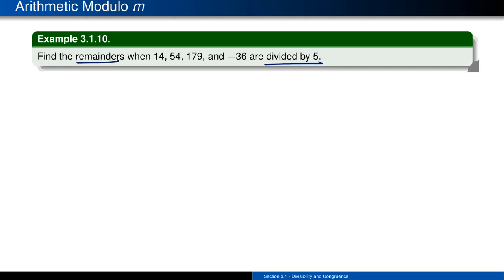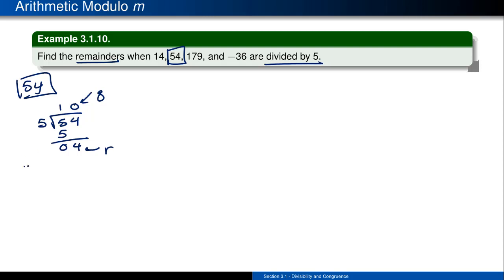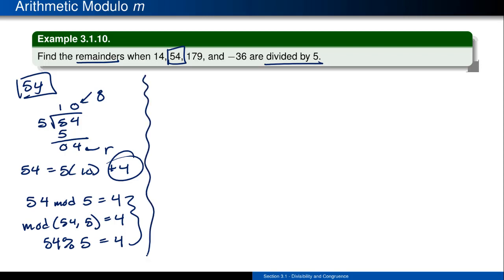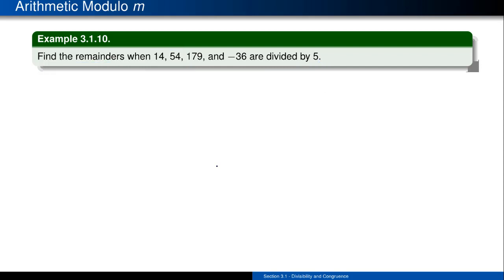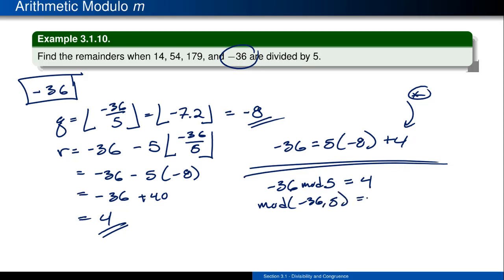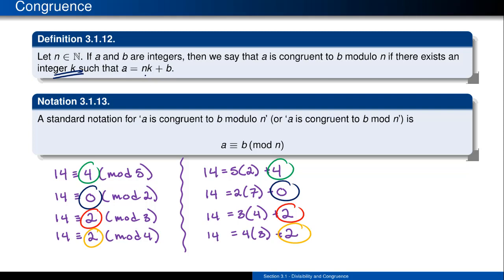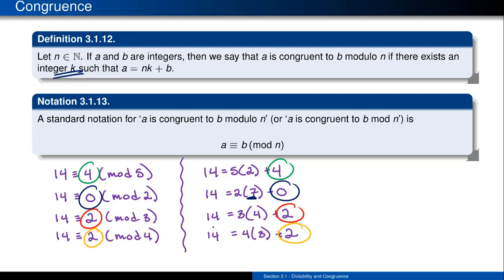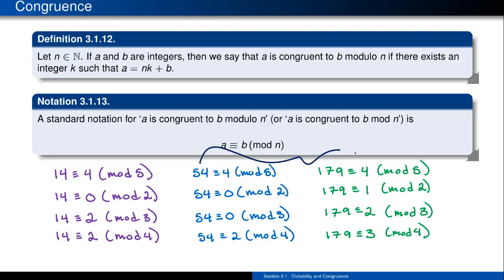Video 3.1.10-12 - Remainders and Congruence